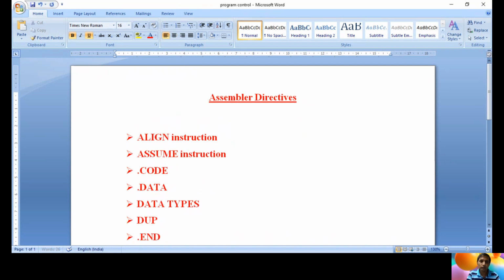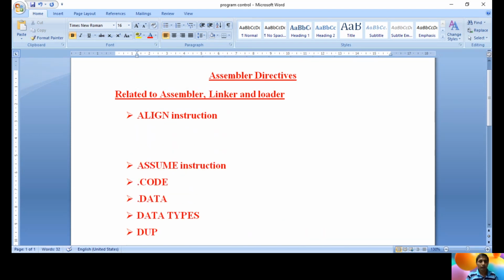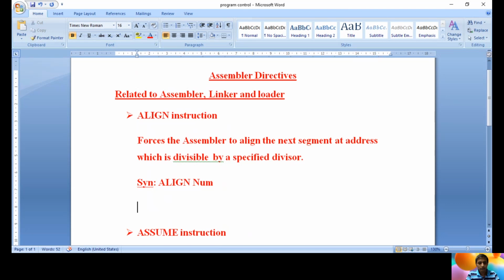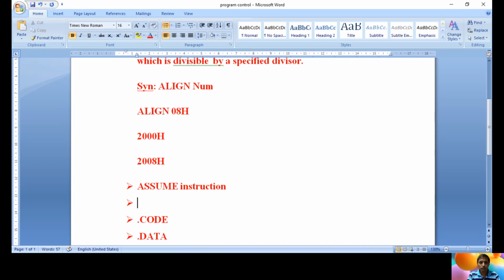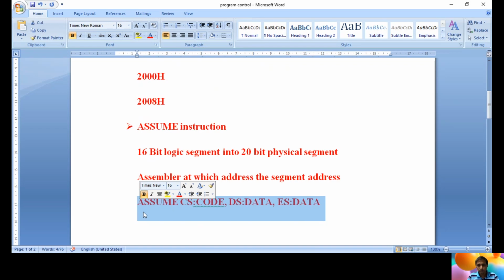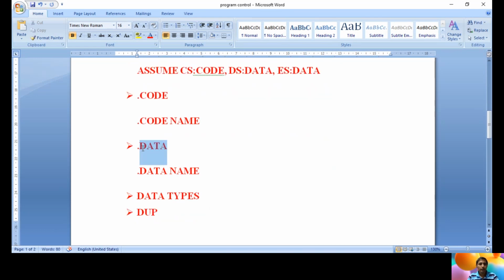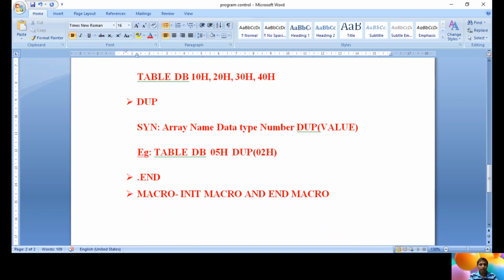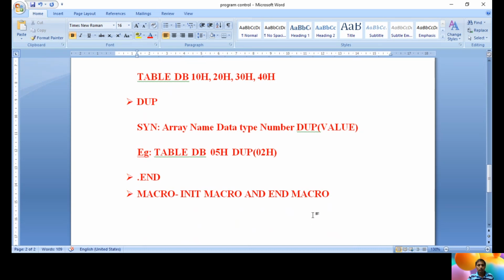Assembler Directives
Assembler Directives of 8086 Microprocessor